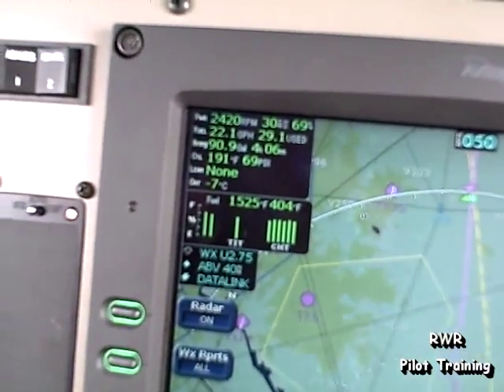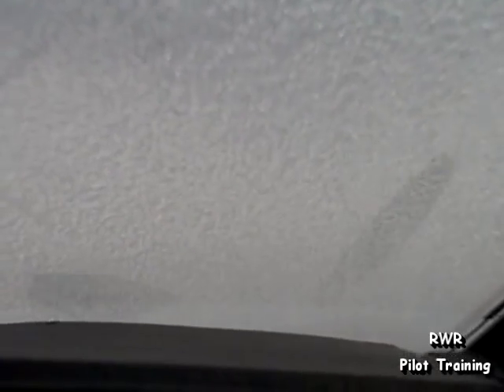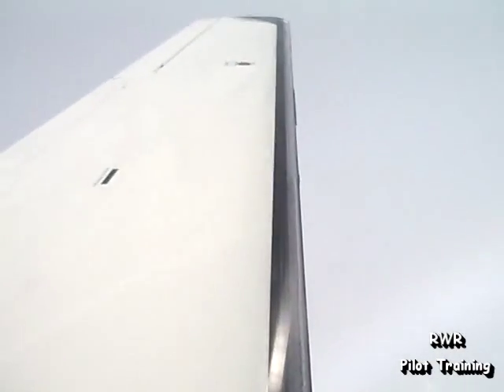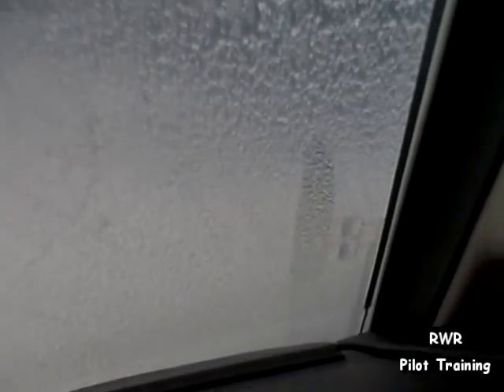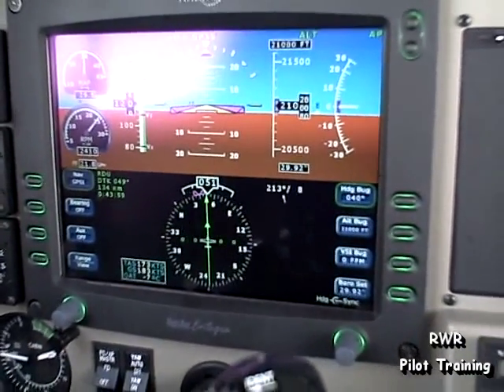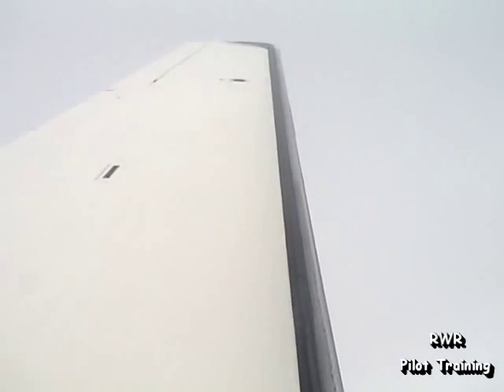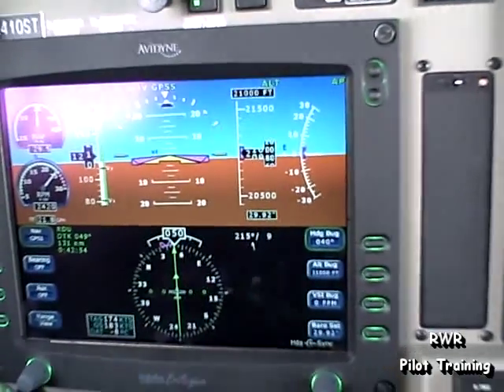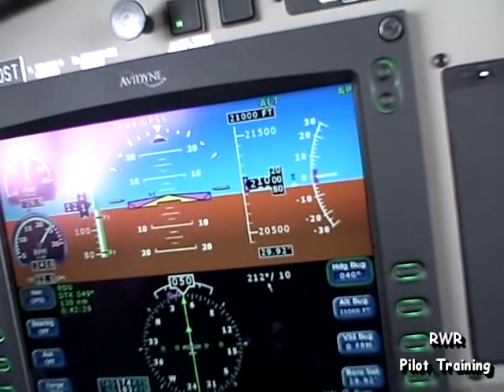Airframe Icing in the Piper PA46 Mirage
Ride along with Master Instructor Dick Rochfort as he demonstrates the proper use of the "Flight Into Known Icing (FIKI)" equipment aboard the Piper PA46 Mirage aircraft. Dick uses proper call-outs and well documented, disciplined procedures to ensure the safety of this challenging flight. Dick Rochfort is a full-time pilot trainer specializing in the PA46 Matrix, Malibu, Mirage and Meridian aircraft. He provides pre-purchase valuation, training, corporate service and expert witness services worldwide.